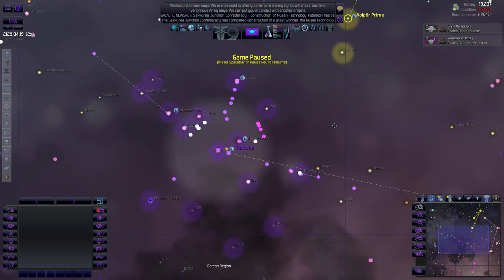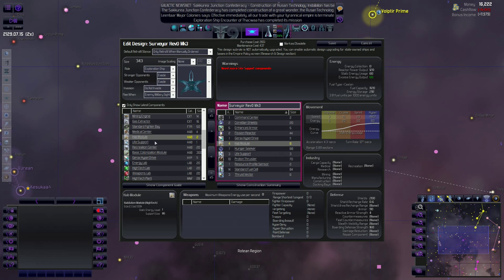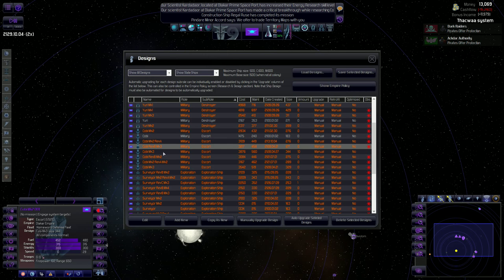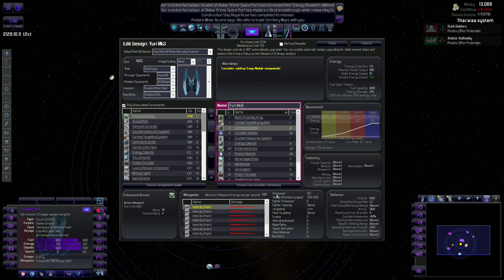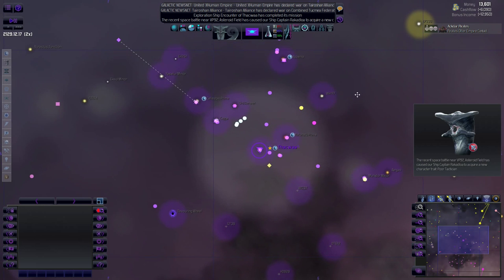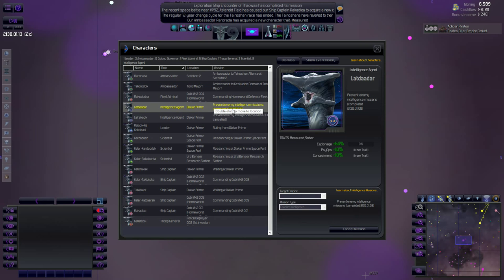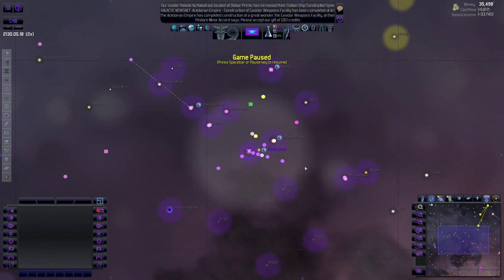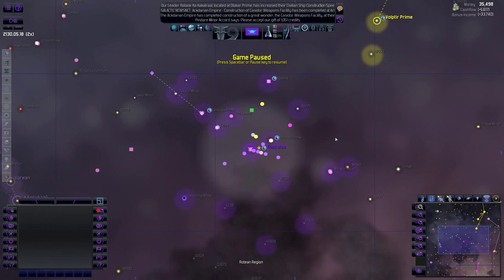Lets Play | Distant Worlds Universe | EP19 "Assault Fleet Begins"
With the retrofitting finished up and the economy well balanced we decided to start building out a second fleet. This one will be used for future invasions and securing our region from pirate invasions!